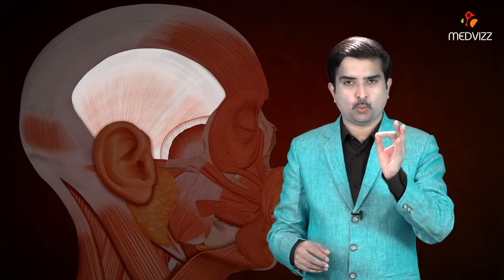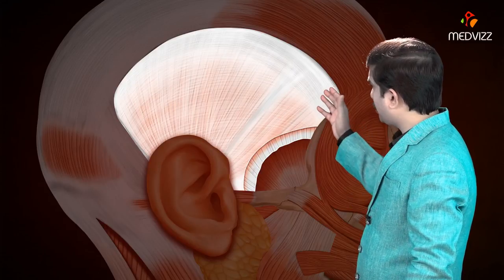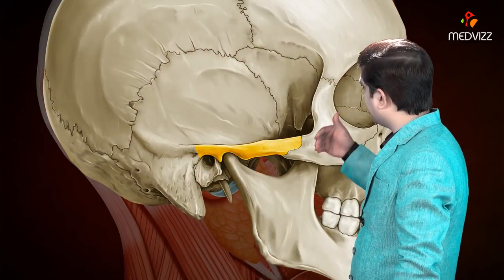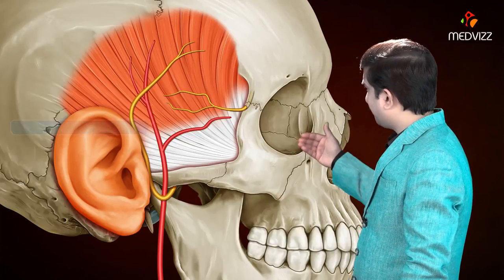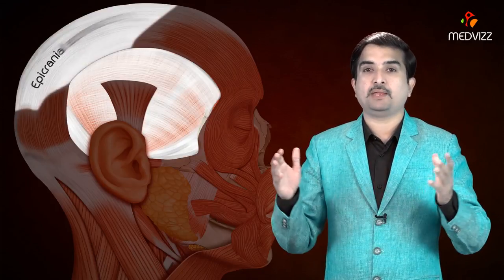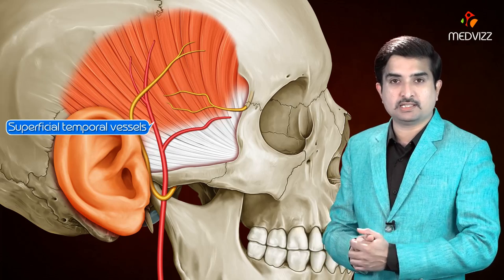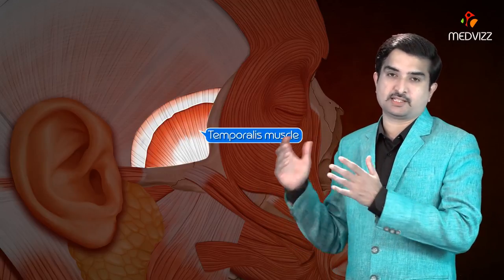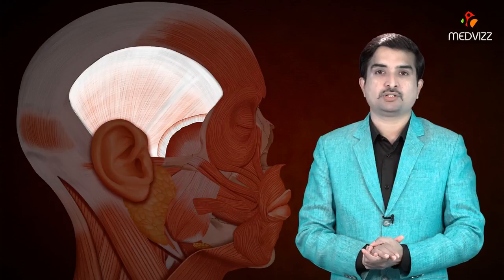Temporal fascia medical animation - Gross anatomy of Head and Neck , Dr G Bhanu Prakash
Temporal fascia

The temporal fascia covers the Temporalis muscle.
It is a strong, fibrous investment, covered, laterally, by the Auricularis anterior and superior, by the galea aponeurotica, and by part of the Orbicularis oculi.

The superficial temporal vessels and the auriculotemporal nerve cross it from below upward.

Superiorly, it is a single layer, attached to the entire extent of the superior temporal line; but inferiorly, where it is fixed to the zygomatic arch, it consists of two layers, one of which is inserted into the lateral, and the other into the medial border of the arch.
A small quantity of fat, the orbital branch of the superficial temporal artery, and a filament from the zygomatic branch of the maxillary nerve, are contained between these two layers.

It affords attachment by its deep surface to the superficial fibers of the Temporalis.

The parotid fascia proceeds to the temporal fascia.